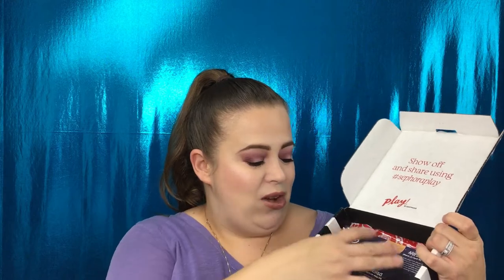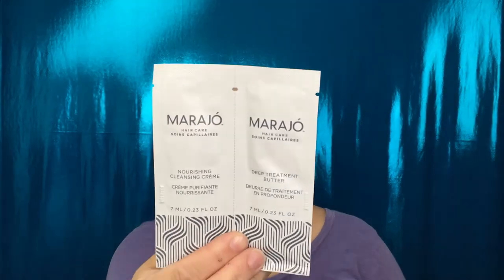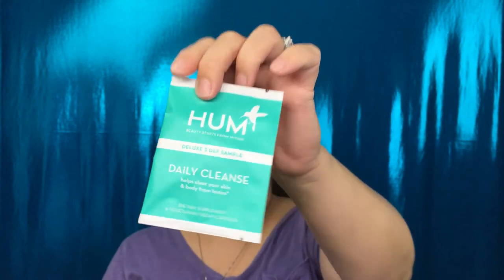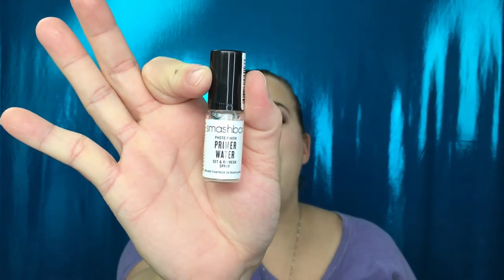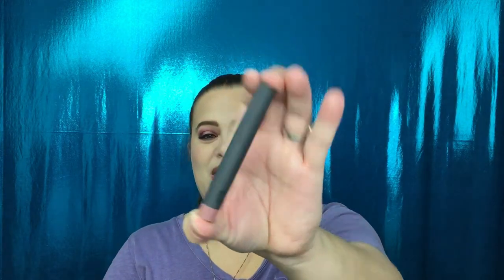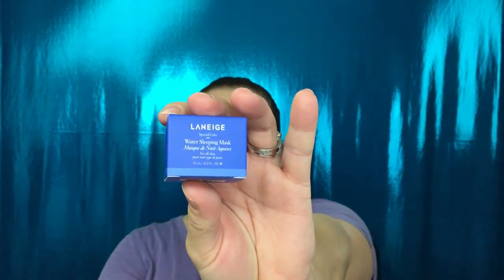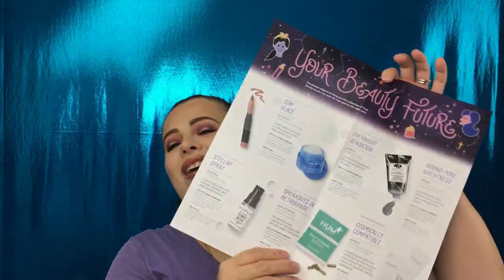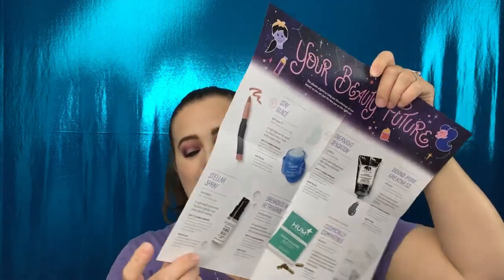Play! by Sephora | January 2019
Hey guys!!! In today's video I have a Sephora Play unbagging! I would love to hear what you got this month!! XoXo